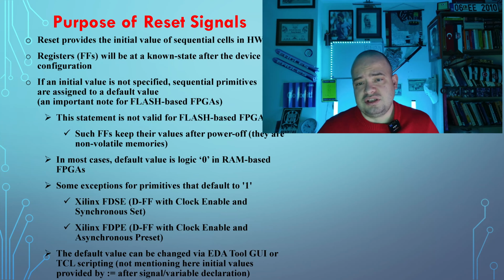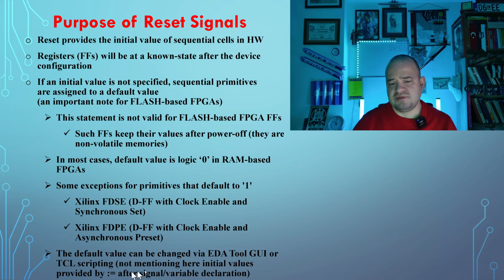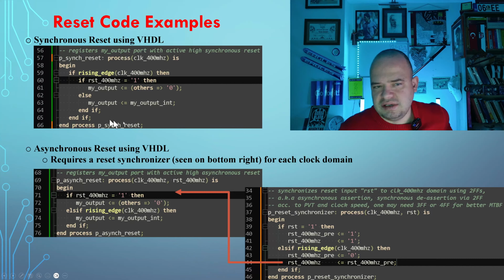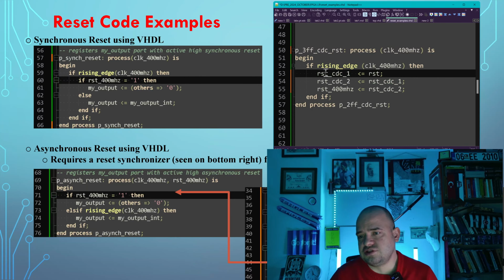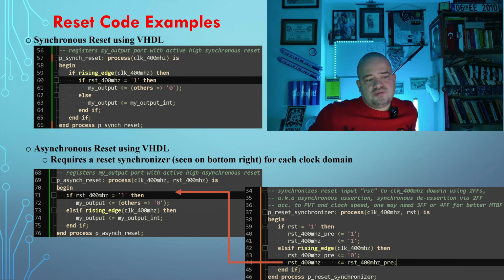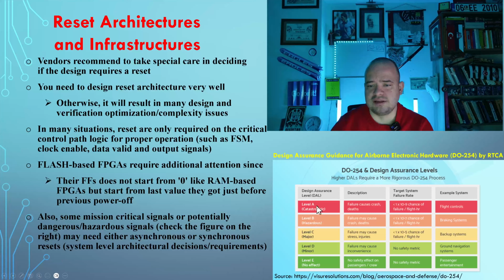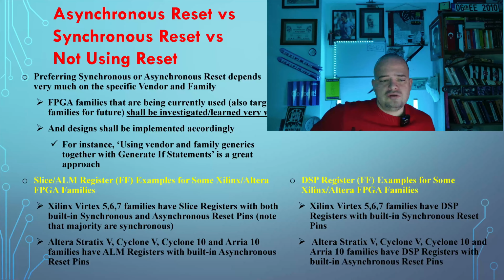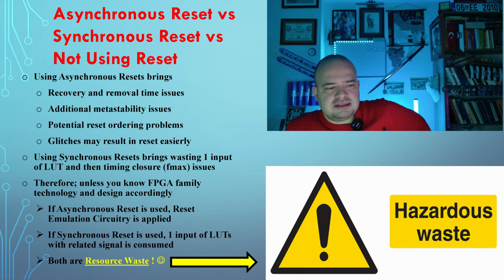Q&A of Good Coding Practices & Design Recommendations 1/2, FPGA from Zero to Hero Lecture 10/12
Welcome to our 10th lecture where we will be having the Question and Answer session of "Good Coding Practices and Design Recommendations for FPGAs 1/3: Reset Usages in FPGAs" 🤓 We will be discussing Asynchronous/Synchronous/No Reset Usages and pros/cons of each case.

For your information, I am an FPGA engineer with 15 years of experience, and here is my LinkedIn profile

Our Curriculum (6 weeks, 12 lectures) is as follows:

WEEK 01
Course-01 (29-SEP-24, at 10 A.M. GMT+2)
Course-02 (29-SEP-24, at 01 P.M. GMT+2)

WEEK 02
Course-03 (02-OCT-24, at 08 P.M. GMT+2)
Course-04 (06-OCT-24, at 10 A.M. GMT+2)

WEEK 03
Course-05 (09-OCT-24, at 08 P.M. GMT+2)
Course-06 (09-OCT-24, at 10 P.M. GMT+2)

WEEK 04
Course-07 (16-OCT-24, at 08 P.M. GMT+2)
Course-08 (20-OCT-24, at 10 A.M. GMT+2)

WEEK 05
Course-09 (27-OCT-24, at 08 P.M. GMT+2)
Course-10 (01-DEC-24, at 10 A.M. GMT+2)

WEEK 06
Course-11 (18-DEC-24, at 08 P.M. GMT+2)
Course-12 (22-DEC-24, at 10 A.M. GMT+2)